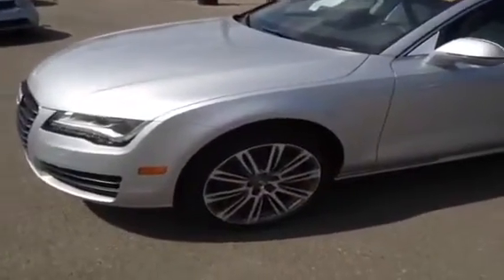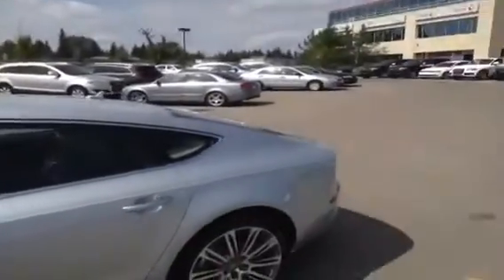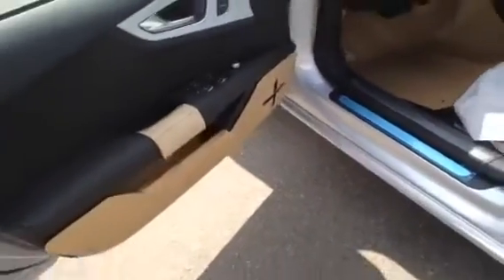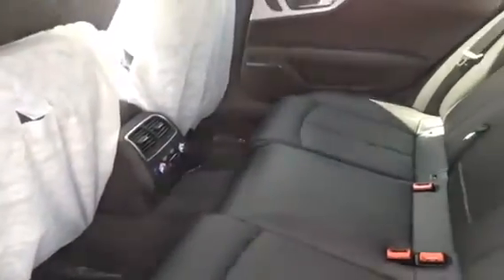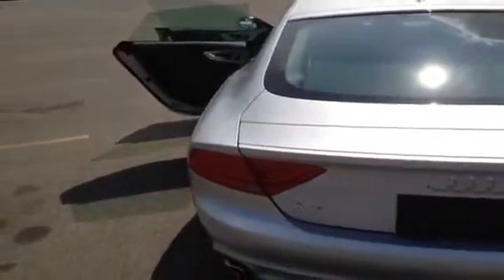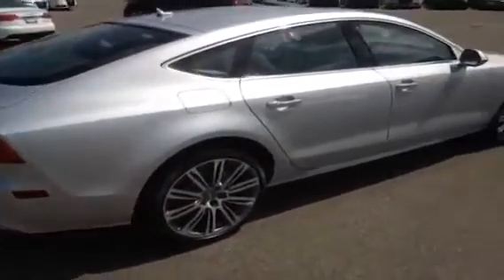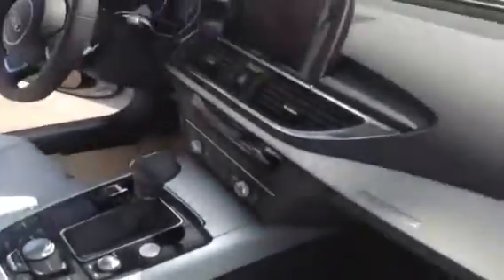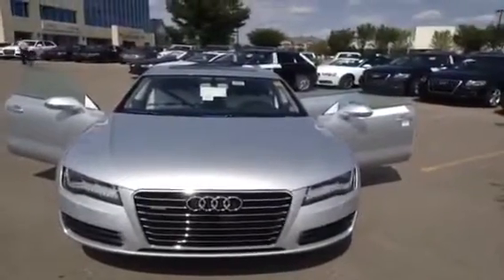2013 Audi A7 4dr HB quattro 3.0 Premium 4 Door Car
This is a 2013 Audi A7 4dr HB quattro 3.0 Premium 4 Door Car All Wheel Drive with 8-Speed A/T transmission Silver[Ice Silver Metallic] color and Black interior color.  This video is recorded and uploaded by cDemo Mobile Inspector.                                                         Detailed vehicle info with more photo(s) is available